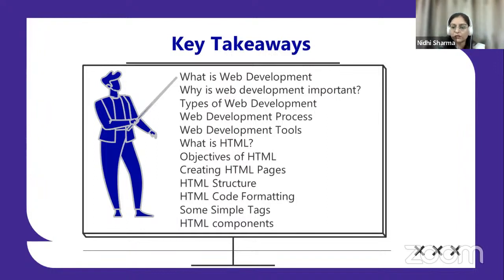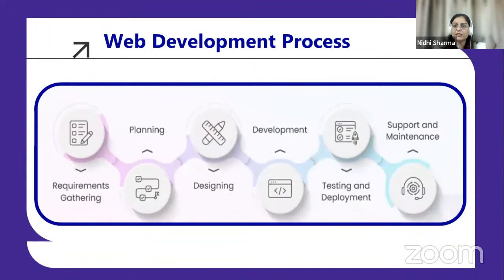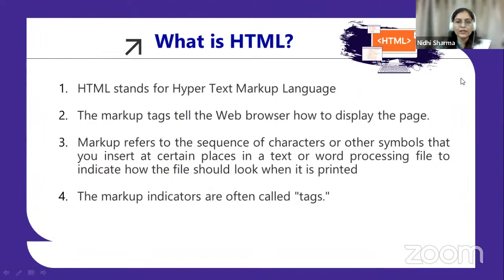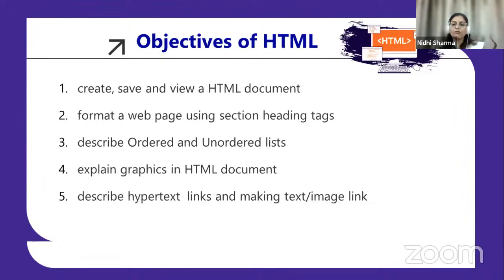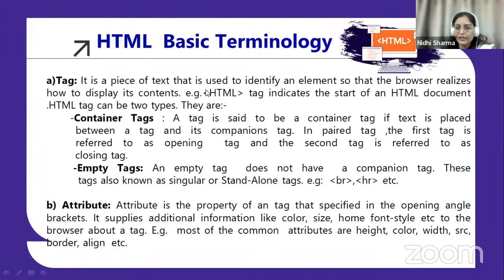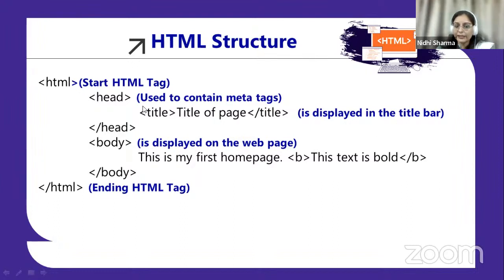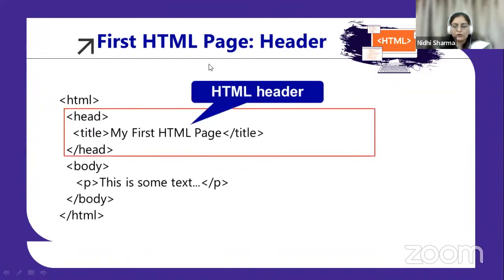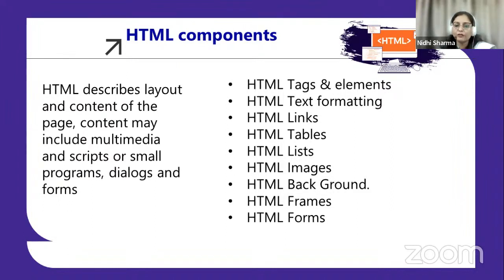Zipinar: 1) Web Development using HTML 2) To Become a Successful Entrepreneur.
"Web Development using HTML"
HTML comprises the interface, elements, and structure required for a website making HTML code. Its contents are organized using paragraphs, bullet lists, images, tables, and more. It is super important to always begin your web development journey with HTML so that you can learn how to arrange the layout of your web pages.

"To Become a Successful Entrepreneur"
Syllabus of Ideas, entrepreneur characteristics, marketing strategies, business planning, and feasibility studies—a comprehensive guide to entrepreneurial success. Gain valuable insights and practical knowledge to fuel your entrepreneurial journey.

Join our Webinar this Wednesday, from 12:00 pm to 1:00 pm EST

Zipinar: 1)How to Improve mental Health and Positivity 2) How to Shine in a Bullying Environment

Our 3 Wishes - If you could have 3 wishes, what would they be, why and how will they affect you in the life - LetUsTalkIt Youth Webinars